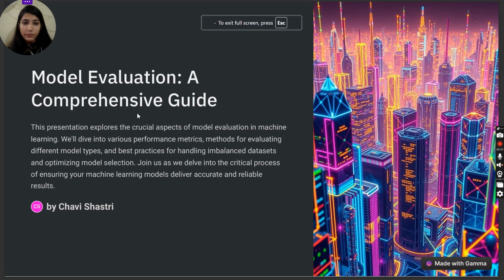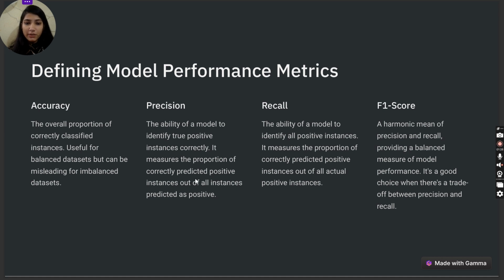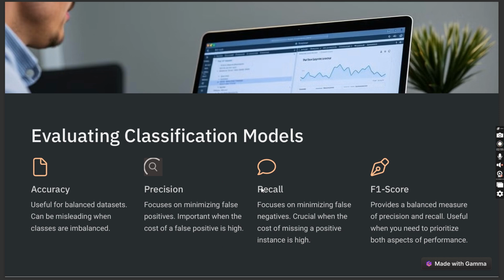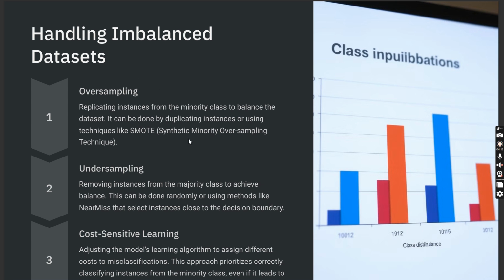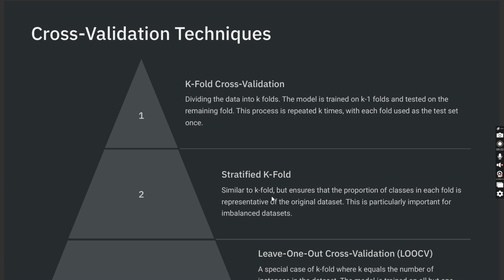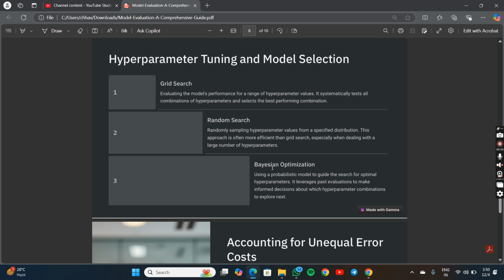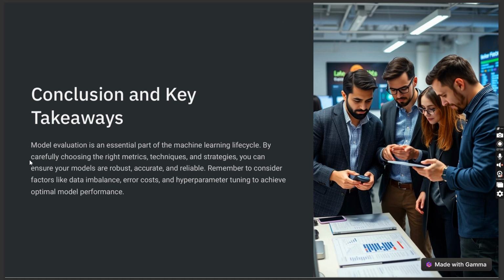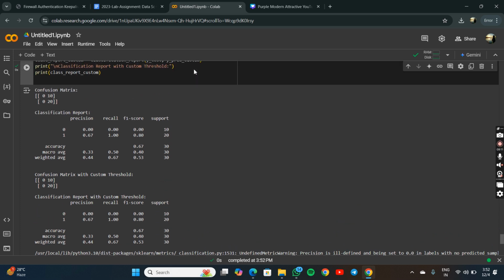Model evaluation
How to Perform Model Evaluation Using Python
Accounting for Unequal Error Costs Using Python